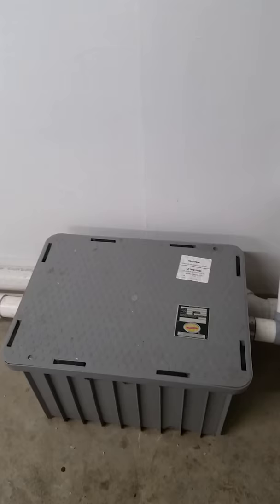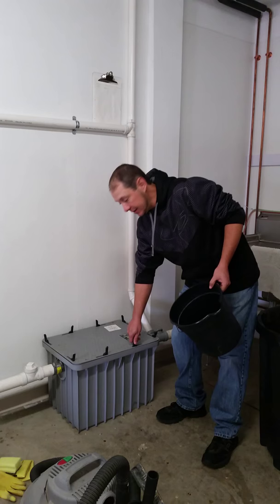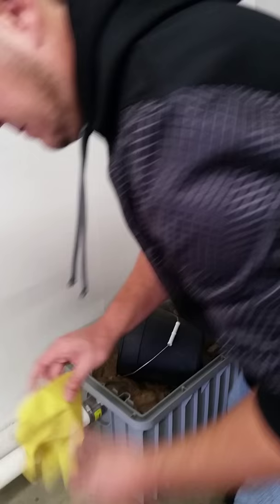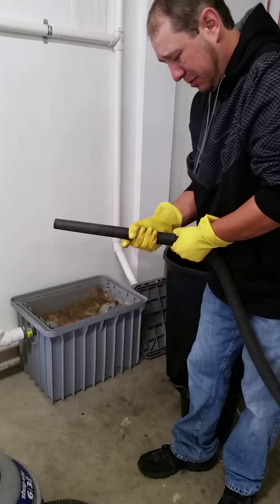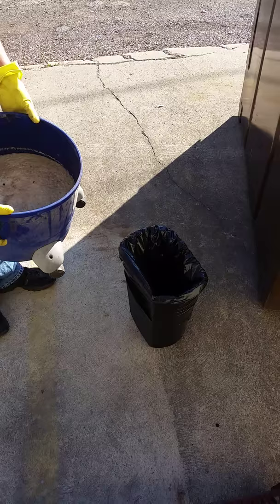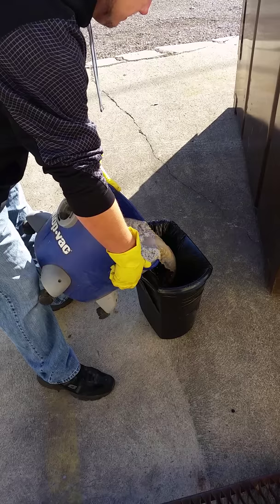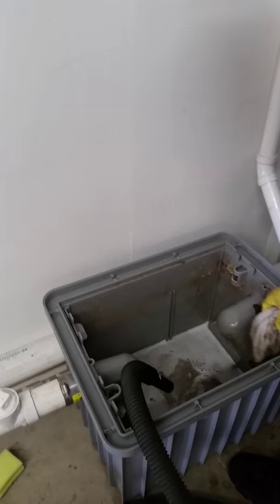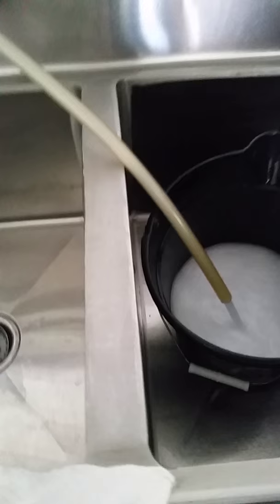How I Clean Restaurant Grease Traps Myself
At Jenny's Pizza in Lancaster Ohio I wanted to save over $200 and clean the restaurant's grease trap myself. So after learned how I made this video so you can learn how to clean and empty you grease trap yourself.